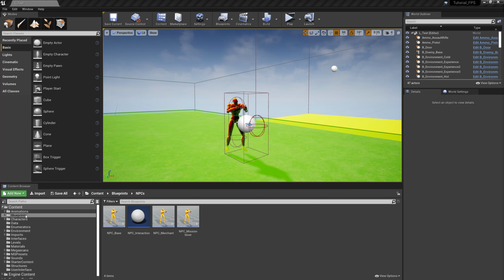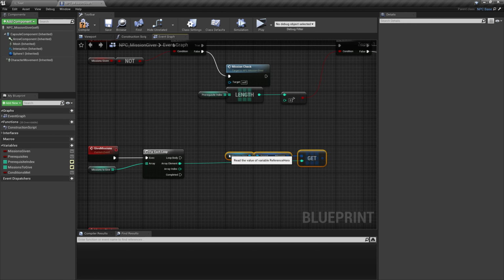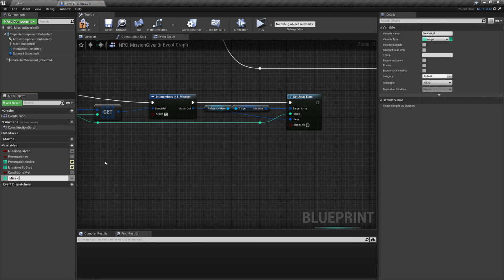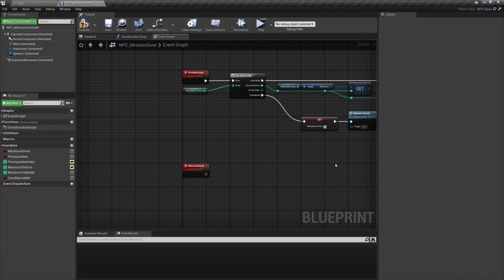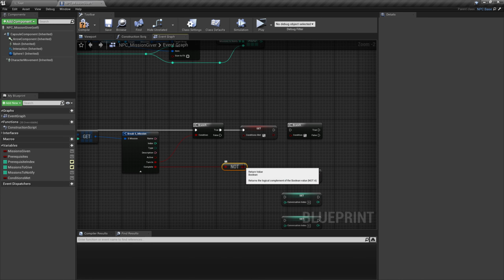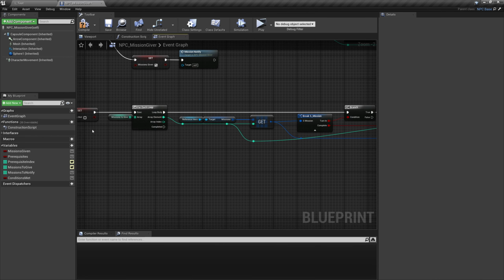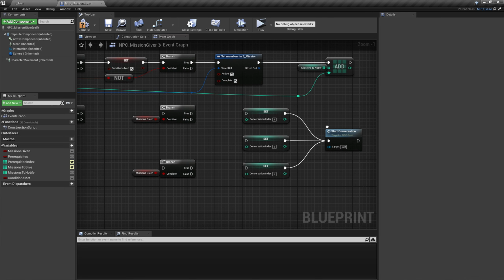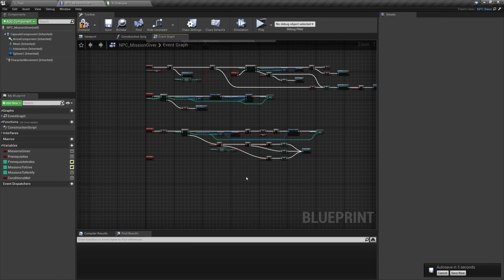UE4 Tutorial - FPS/RPG - Part 93 - Missions Part 3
This tutorial focuses on creating the events that will give the player missions and check what the status is of missions relative to the NPC giving them.